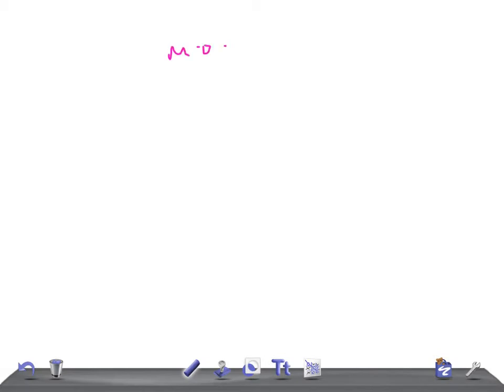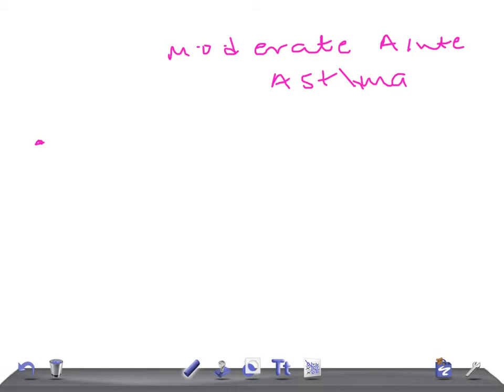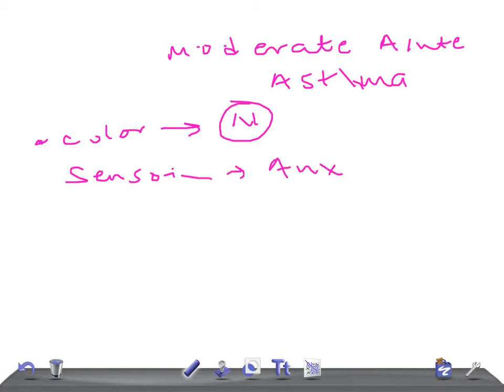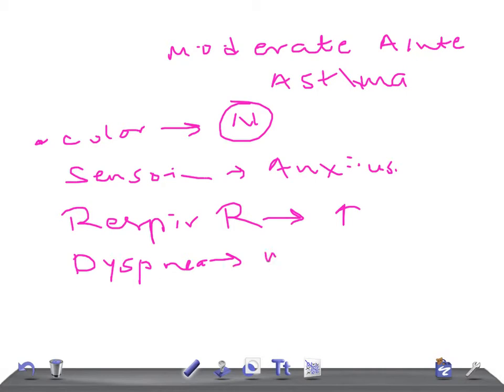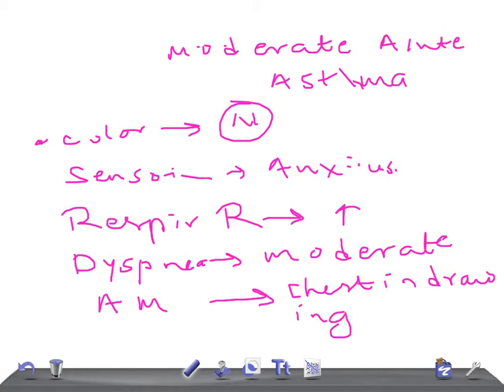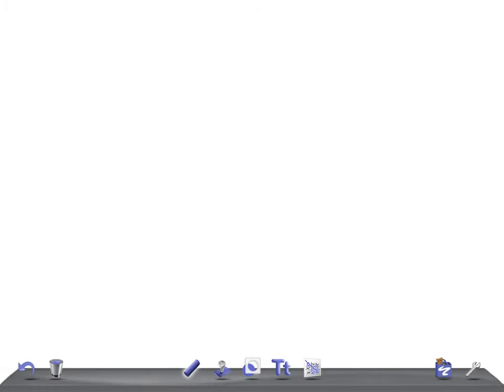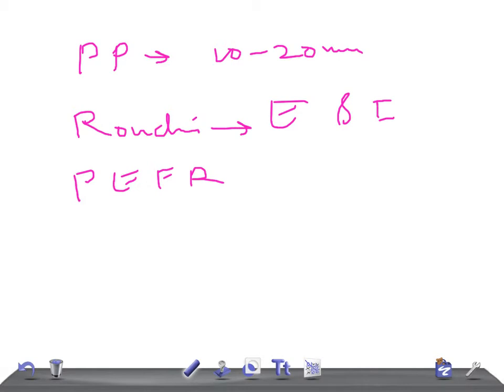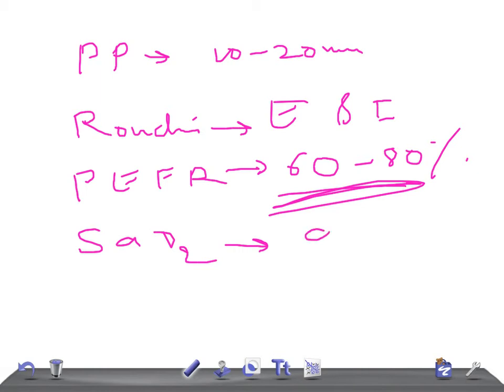Quick peds: Sign & symptoms of Moderate Acute Asthma